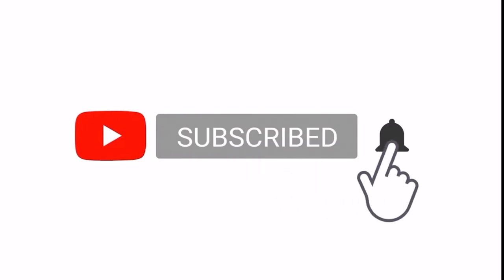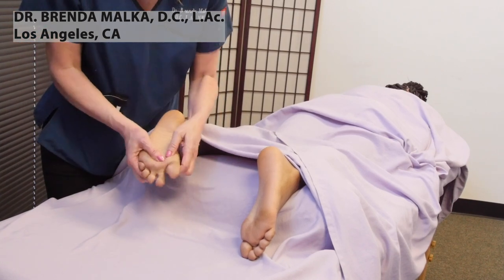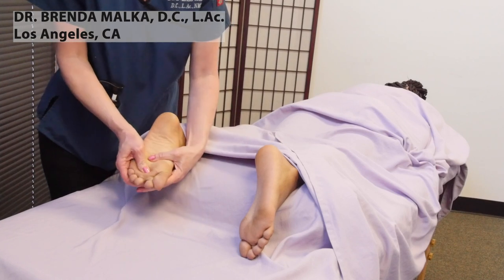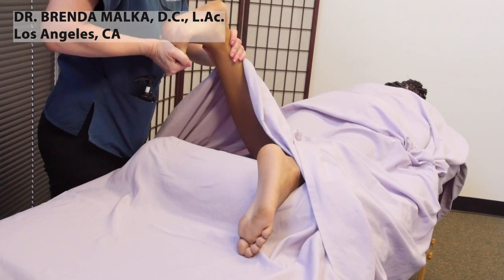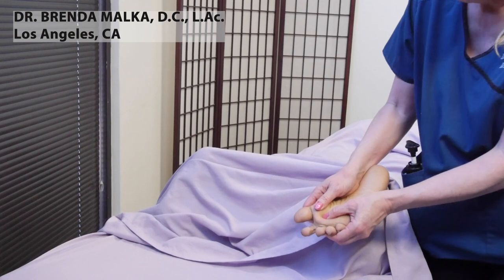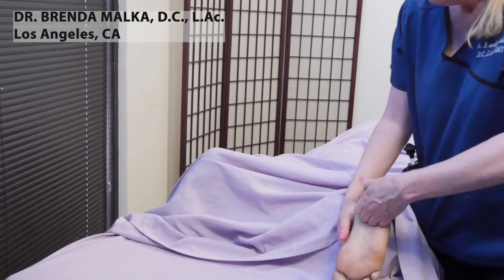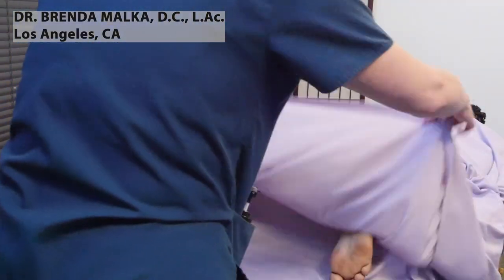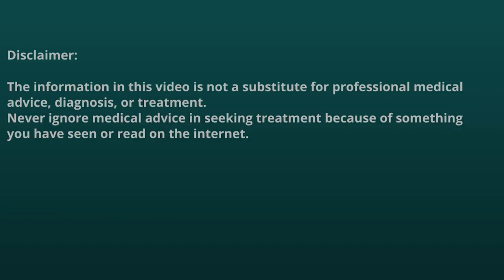FACE DOWN FOOT MASSAGE FOR BEGINNERS - ASMR FOOT ADJUSTMENT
In this video I will show you how to do a beginner's foot massage.